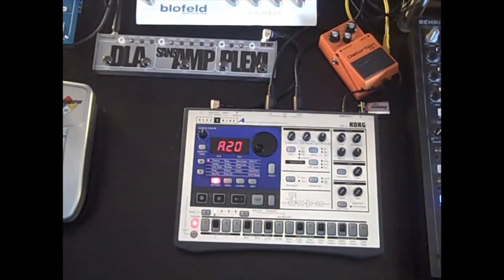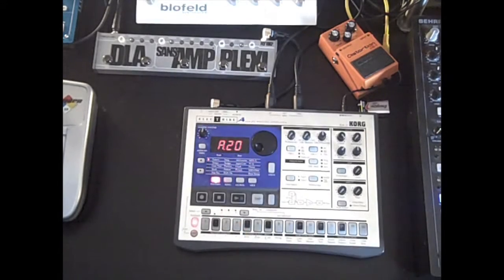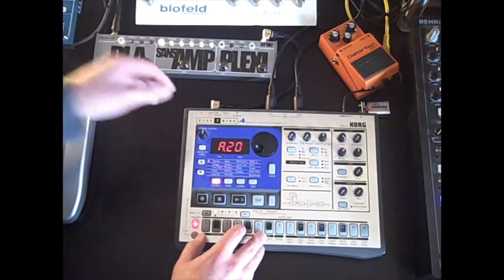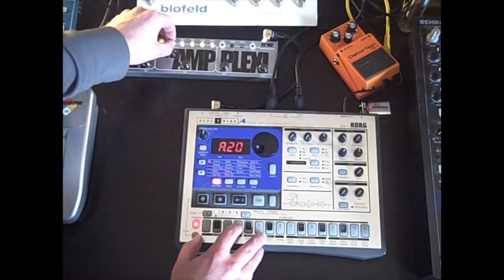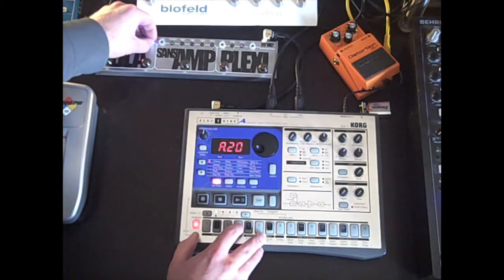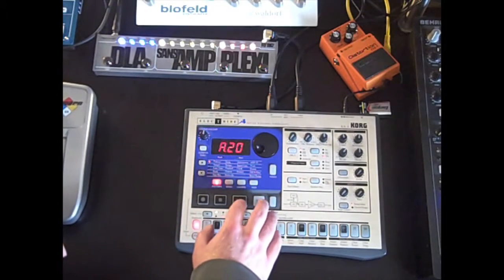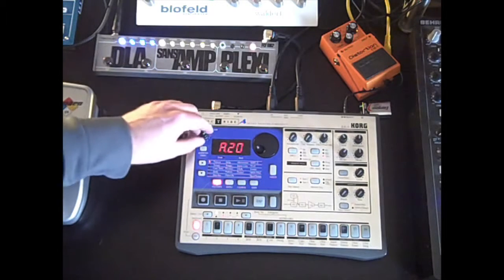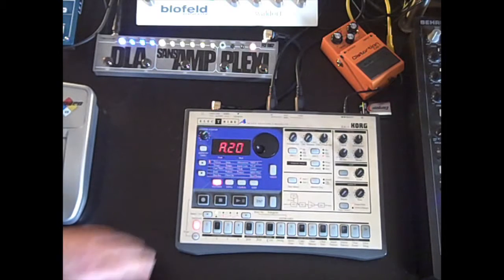Tech 21 Flyrig 5 and Korg EA-1